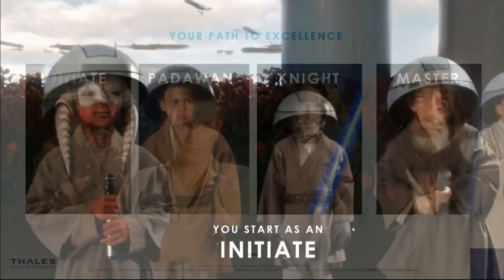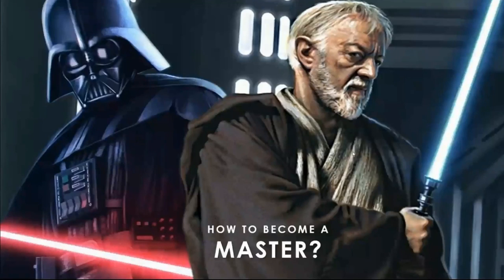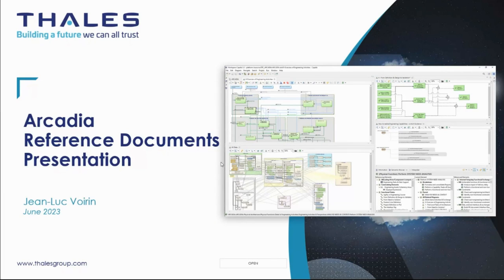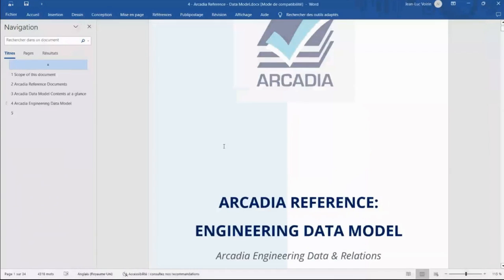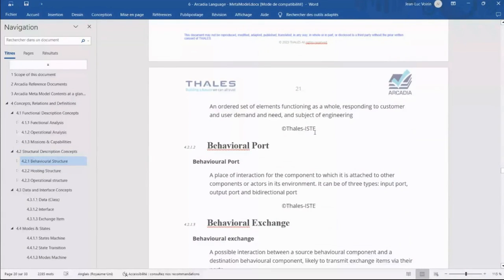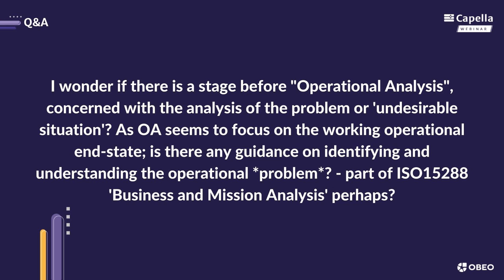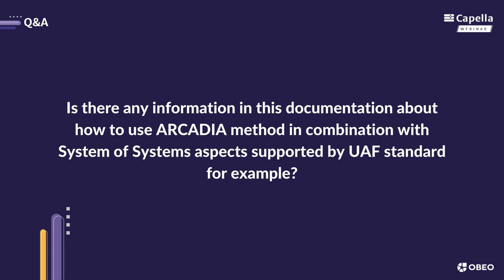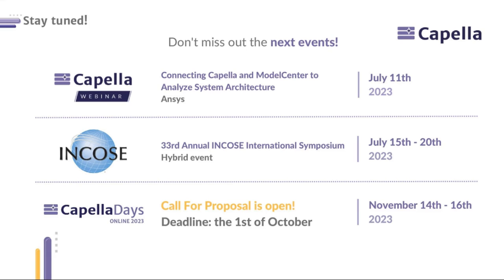Mastering Arcadia Method: A Deep Dive into Extensive MBSE Resources | Thales | Capella Webinar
Presented by Jean-Luc Voirin, from Thales
Hosted by Laurent Delaigue.

Arcadia is the model-based systems engineering method at the heart of the open-source Capella modeling tool.

Promoting a viewpoint-driven approach (as described in ISO/IEC 42010), it emphasizes a clear distinction between need and solution to support enterprise-wide collaboration and co-engineering.

To help systems engineers master Arcadia, the community continually produces resources in various formats (books, web pages, articles, videos, datasheets, etc.) and for different purposes, ranging from introductions to very precise topics.

During this webinar, you will embark on a journey through the extensive resources at your disposal. Mainly, you will have the exclusive opportunity to discover brand new documents derived from the experience of Jean-Luc Voirin, the principal author of the method, gained through his involvement in projects over many years.

Chapters:
0:00 - Introduction
2:18 - Already Existing Ressources
13:30 - Goals and Methods of the Document
18:50 - New Arcadia Reference Documents Presentation
43:20 - Q&A: Difference between datamodel and metamodel
45:06 - Q&A: Operational and problem analysis
46:20 - Q&A: Existing model to use REC/RPL representations
47:14 - Q&A: Arcadia method with UAF standard
48:09 - Q&A: Selecting LA or PA for Capella
49:33 - Q&A: Document generation from model with M2doc
50:29- Q&A: Activity diagram with Arcadia Method
52:18 - Q&A: Modeling together multiple Capella releases
54:25 - NEXT EVENTS (Capella Days, INCOSE, next webinars)